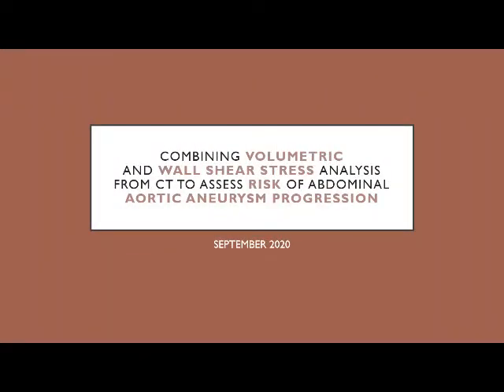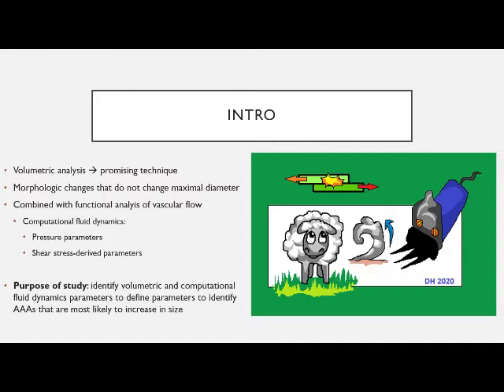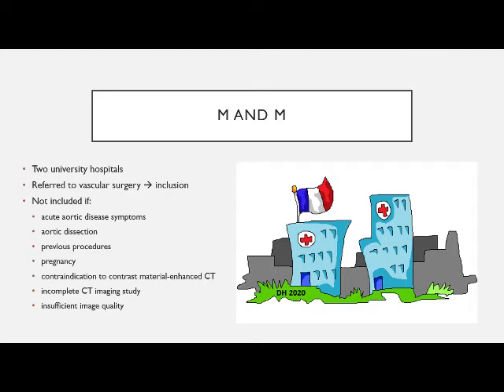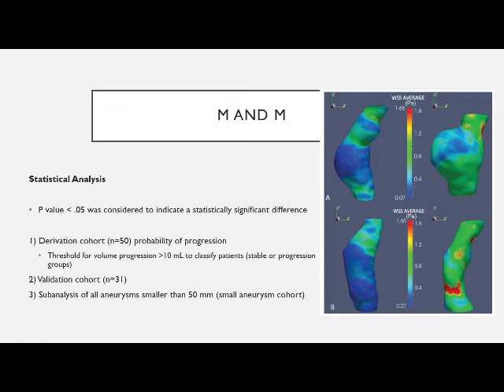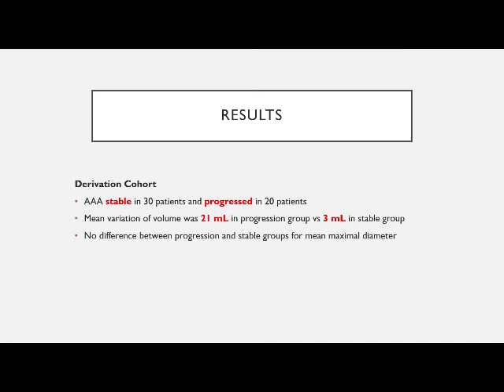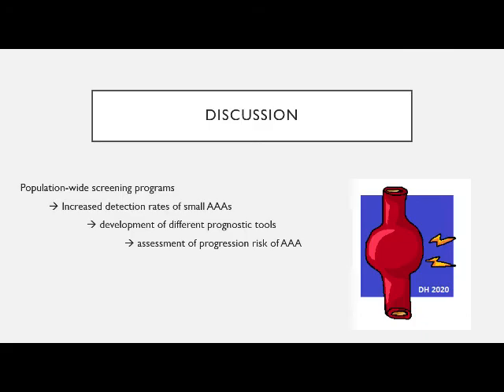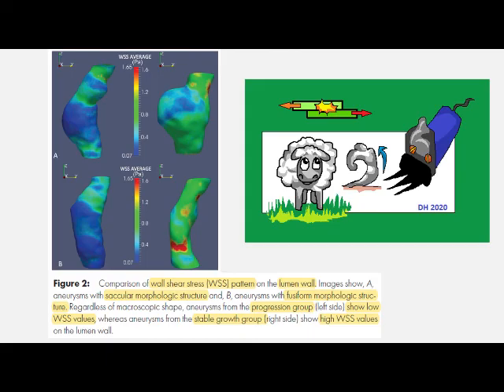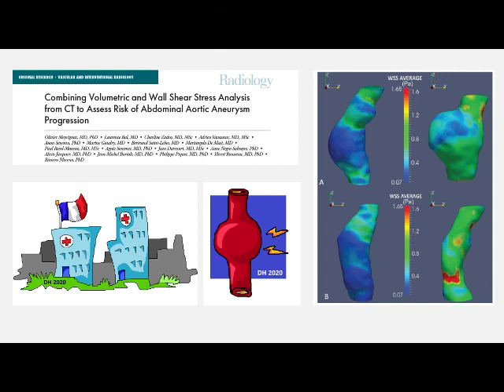ABDOMINAL AORTIC ANEURYSM PROGRESSION BY CT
This review covers a topic analysed by two educational hospitals, focusing on the risk of progression in abdominal aortic aneurysms using volumetric and wall shear stress analysis. The presentation contains an illustrated attempt to grasp the physics and implications of the statistical outcomes in a simple, graphical way.